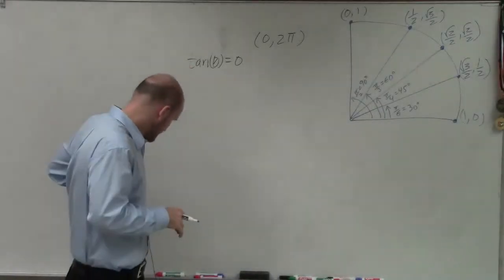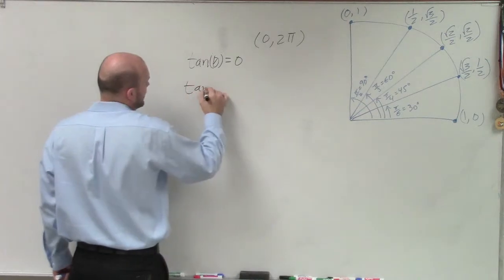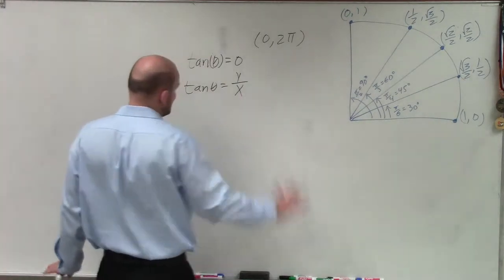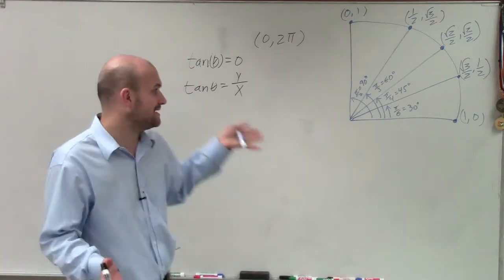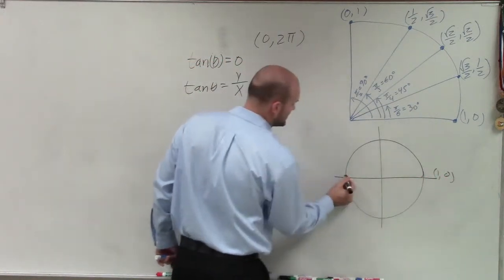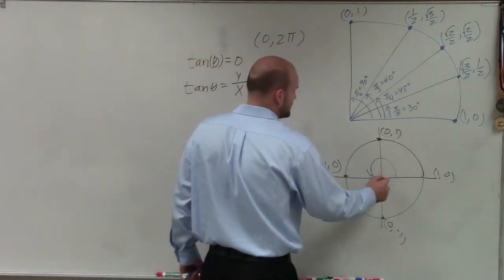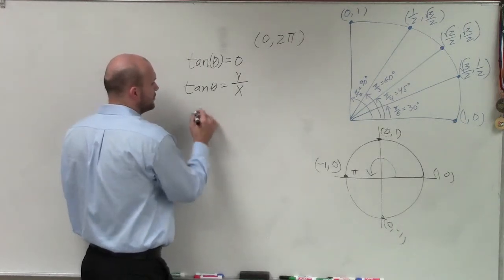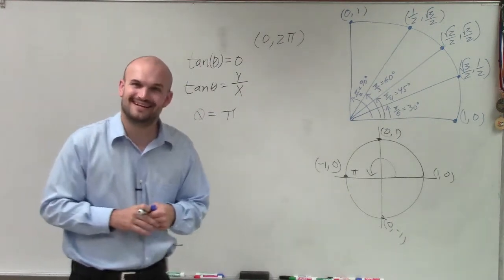Evaluate for Theta Between 0 and 2pi ex 4, tanθ = 0